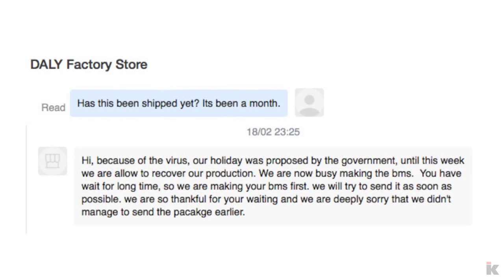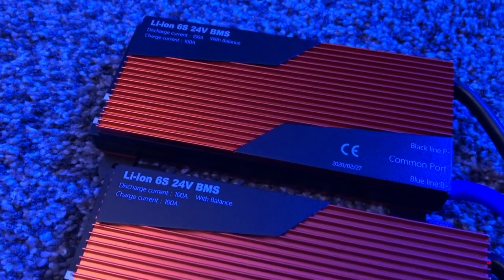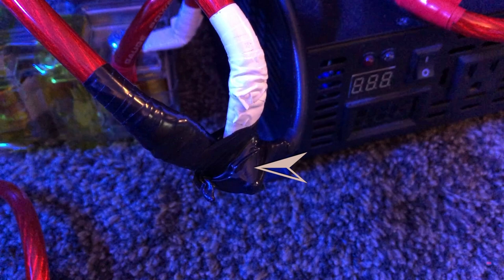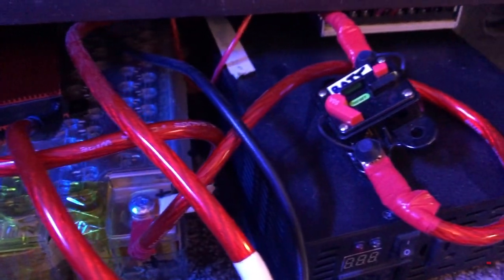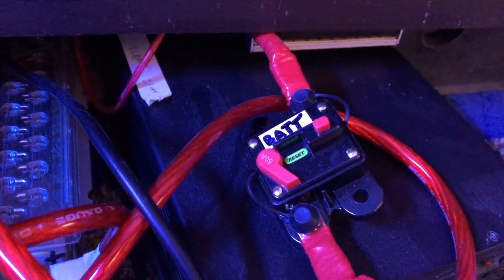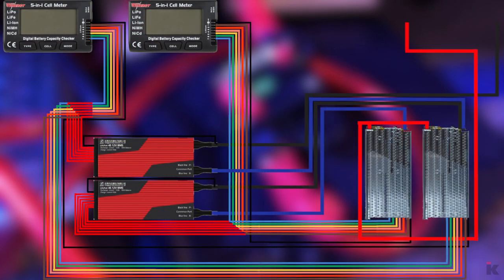A Tesla powered reef EP.2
In the last episode, I mentioned how important it is to consider having backup power to your tank using recycled lithium ion batteries. I removed the Tesla BMS, added a Cell Meter, and then balanced the two modules by connecting them in parallel.

In this episode I will show you how to add a battery management system, or BMS for short to the Tesla module.

I ordered two of the BMS’s from AliExpress on January 10th, but due to the virus I didn’t receive it until the 12th of March, which is understandable. Keep in mind these are made to order only, and a typical order usually takes around a month since they are shipped from China.

With every order I have received from AliExpress, they came very well packaged, and built to last for a very long time. They are also said to be waterproof, although for obvious reasons I have not tested that rumor. I ordered two 100 AMP 6S 24 Volt common port BMS’s. I have to say the connectors they use are very nice, even though I will be chopping these off later.

These are 8 pin 7S JST plugs I ordered from Amazon. Since the module has a male plug, I need to add female plugs, and then rewire and join the cell meter plug and the BMS plug. I strip all the wires, and then twist them together prior to soldering. Since I am not using the purple wire on the plug, I remove it by sticking a small screwdriver in this slot, pushing down, and pulling the wire out.

These are reversion B modules, and this is the wiring diagram I created.

Since a short in these cables could ultimately lead to a possible fire, and or totally popping all fuses on the module, I hot glue the entire plug to reduce wire movement and or possible condensation. Next I move on to prep the cables that go between the BMS and module.

I will be using 4 gauge copper cable typically used in car audio installations, and 4 gauge copper terminals. Remember those nice looking connectors, yeah, they’re gone. These two cables need to be connected. And in order to do that I create an opening inside of the BMS cable, and insert the 4 gauge cable inside of the opening. Not shown, I solder the two cables together using a mini torch and lots of solder.

This is a very rough layout of how the system is presently setup and wired. I will be changing this in the future, so I am just setting up and testing the system for now. I do have two 50 amp breakers between the MPPT solar controller, and the inverter. More on this in a future episode.

This is the current main ground connection. It consists of three ground cables temporarily bolted together. I will be using a ground distribution block once I receive it.

And here is the completed wiring diagram I created. I hope I haven’t lost you. I can see how one would be discouraged, but it is actually a lot less complicated than it looks. This entire process only took around 45 minutes.

Right after the install, here is what the six individual series of batteries are reading.

And if you are wondering, this is a Drok 8S battery voltage tester with low voltage buzzer alarm. I find it more convenient than the Tenergy cell meter being able to see the different voltages from across the room.

I would love to hear your feedback. Do you have a battery backup, or use a generator in case of a power outage? If so what are you using, and have you needed to use it? Did it last the entire duration of the outage?

In the next episode, we will see how well the BMS balances the series of cells, and do a real time test using the modules, a 24 volt inverter, and the Apex on my system.